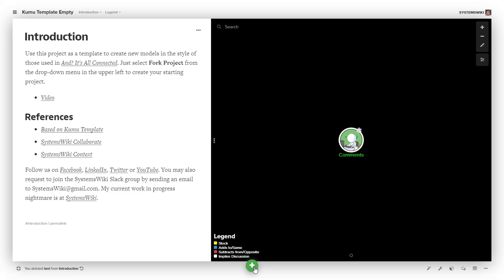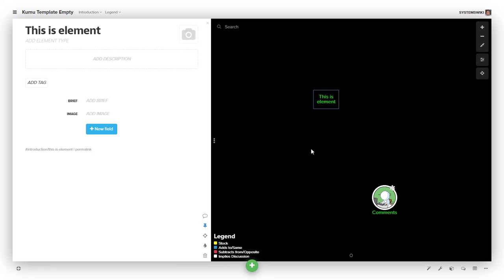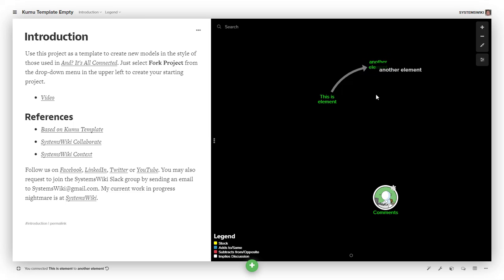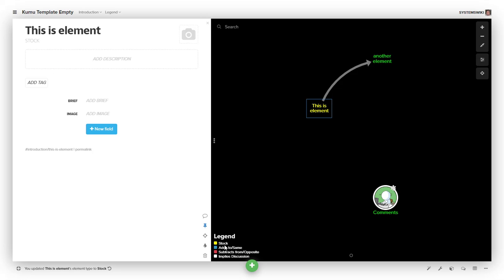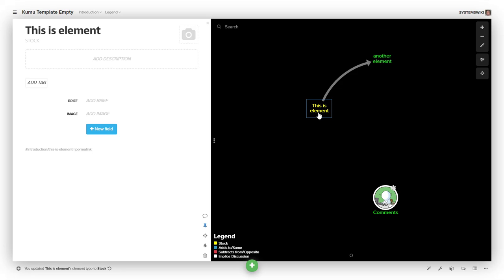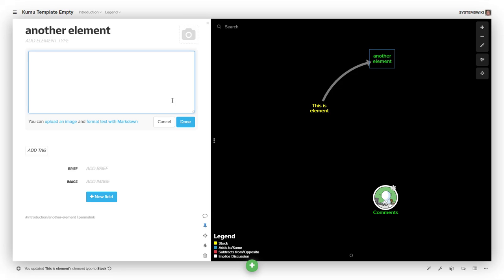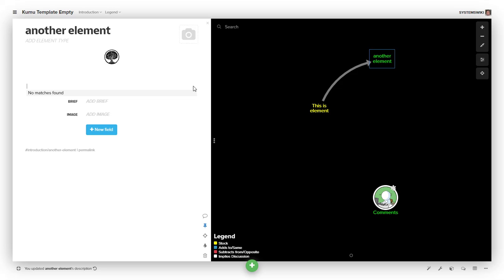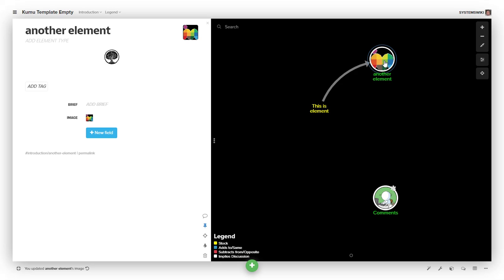SystemsWiki Collaborate/Elements xRev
What are the different ways one can add elements to a project and what are the types associated with them.